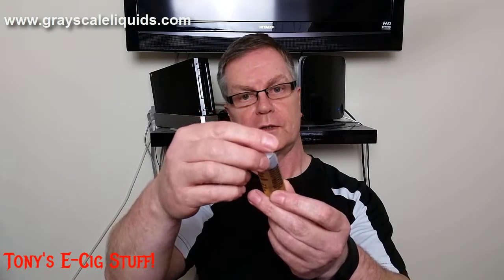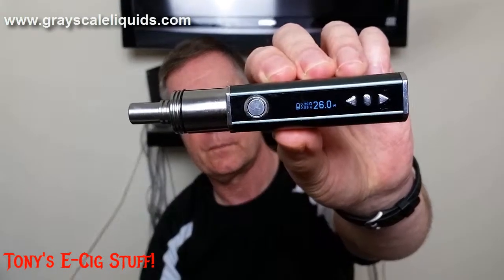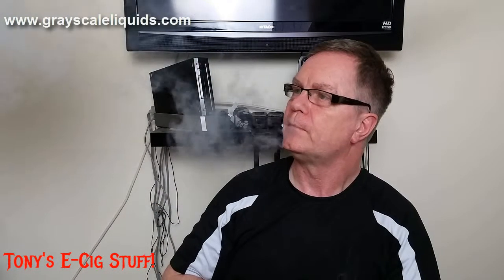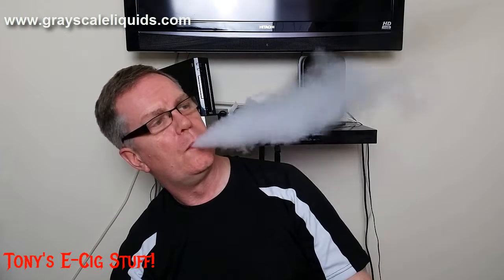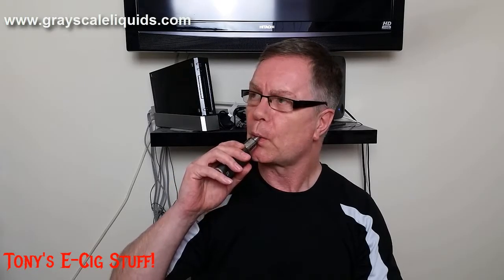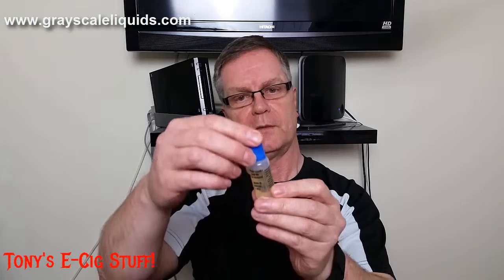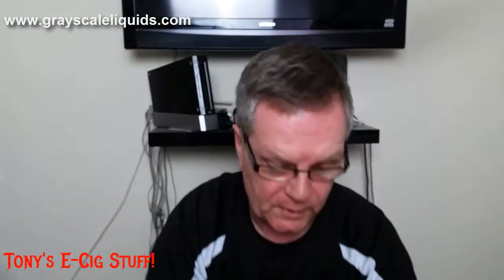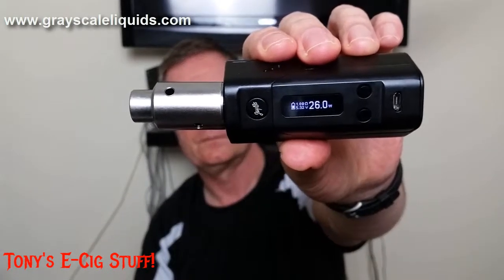Chocolate Candy & Caramel Vanilla by Grayscale e-liquid review Part 2.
Tony's E-Cig Stuff!
Hi welcome to another review.
Chocolate Candy & Caramel Vanilla by Grayscale e-liquid review, I will always give my own honest opinions (remember taste is subjective) with regard to the E-liquid. I have tried to make these E-liquid reviews straight to the point & hopefully interesting & enjoyable.